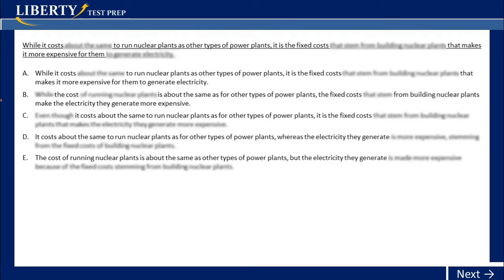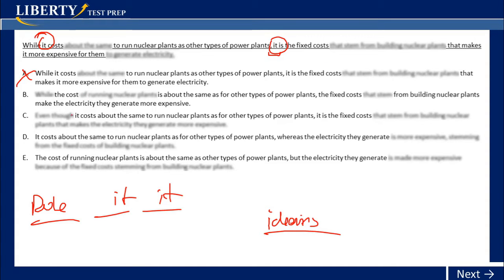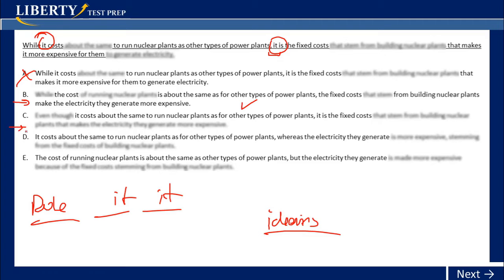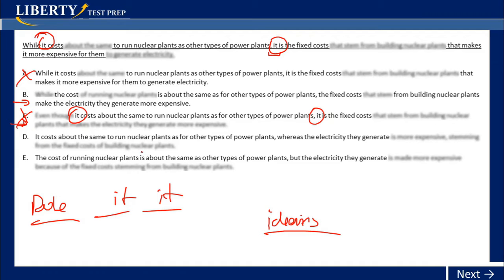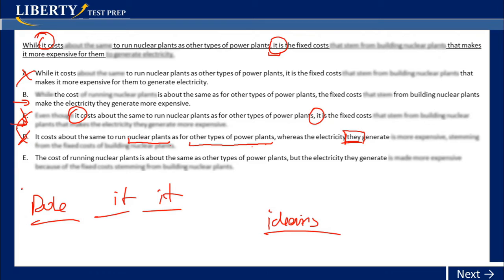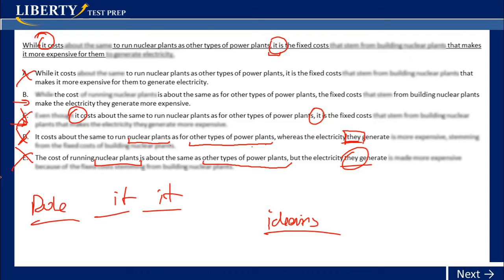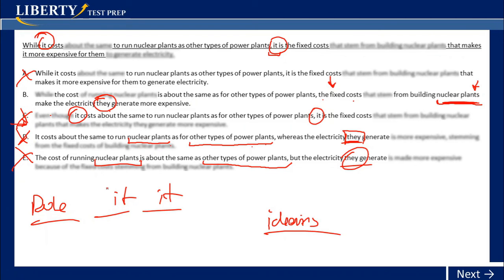While it costs about the same to run nuclear plants as other types... | GMAT Sentence Correction